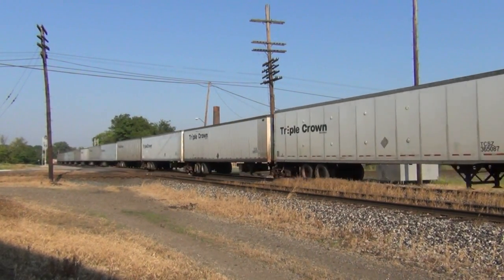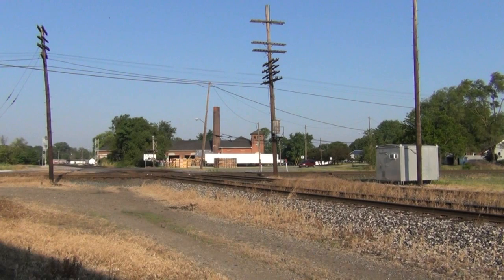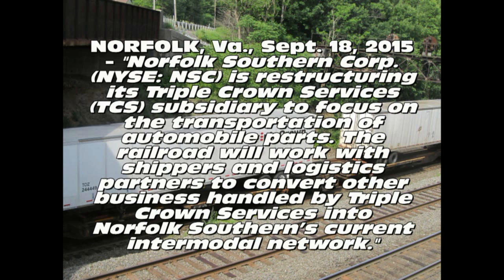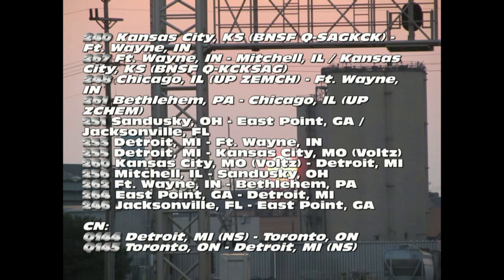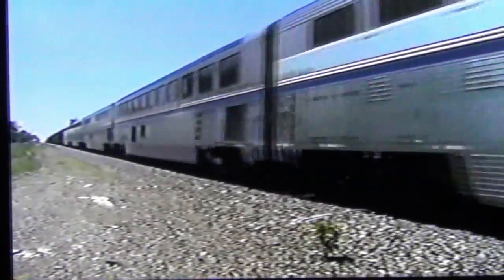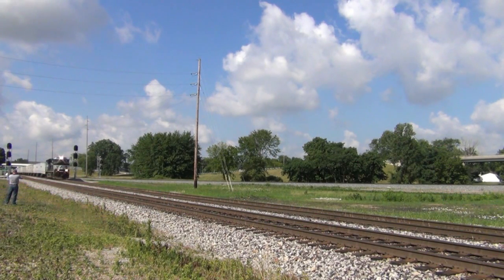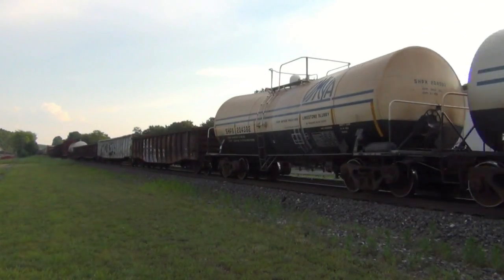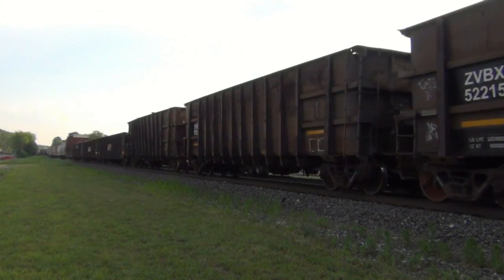A Tribute to Roadrailers (NS Triple Crown Services)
With the imminent demise of Norfolk Southern's Triple Crown Roadrailer trains (with the exception of the Detroit-K.C. lane for auto parts service, though who knows how long that'll last), I thought I'd make a little tribute video to look back at the service.  Since I live nowhere near one of the Roadrailer routes, I haven't seen very many in my day.  However during trips back east to Ohio and Pennsylvania I managed to stumble across a few of them.

Though certainly not covering everything, this video is a little bit like a mini documentary.  It even shows some old footage of mine of Amtrak's Roadrailer endeavor, and BNSF's short-lived Ice Cold Express Roadrailer service between San Bernardino, CA and Naperville, IL.

So check it out, as a unique piece of railroading will ALMOST be relegated to the history books!